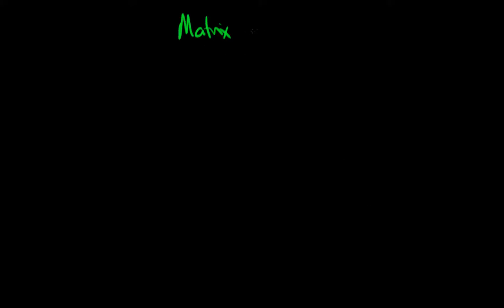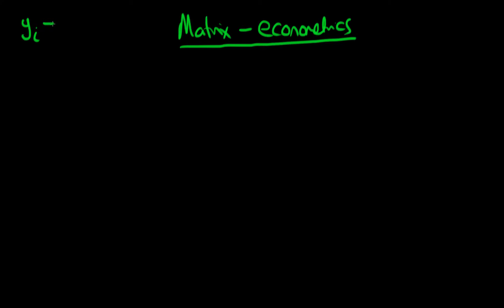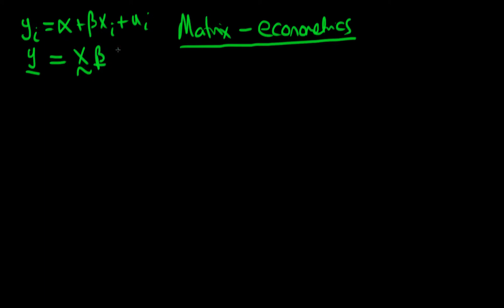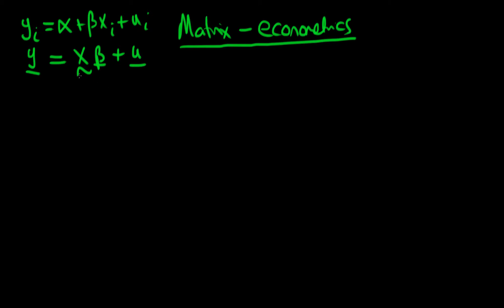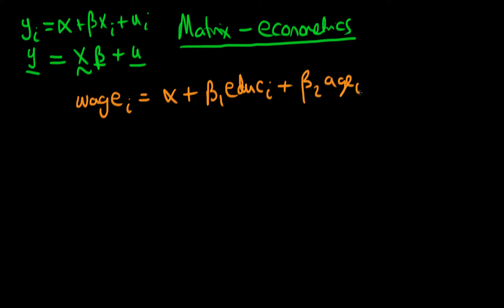2 - Matrix formulation of econometrics - example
This video provides an example of how we use the matrix formulation of econometrics to describe the relationship between a dependent variable and independent variables.